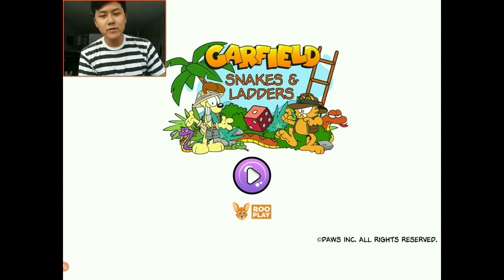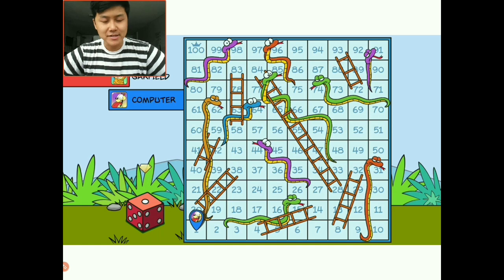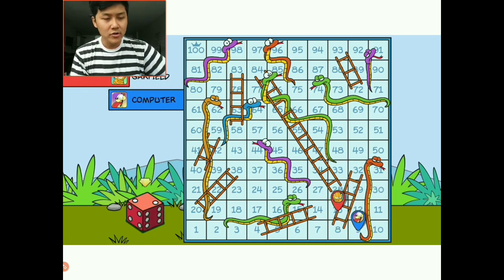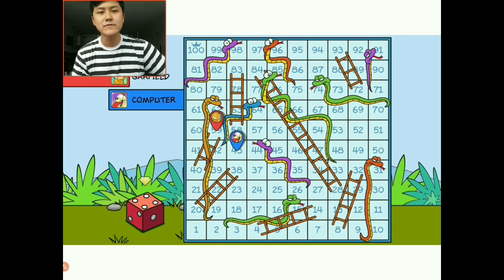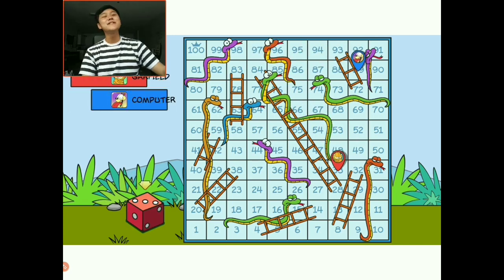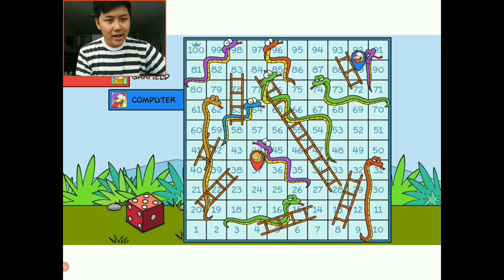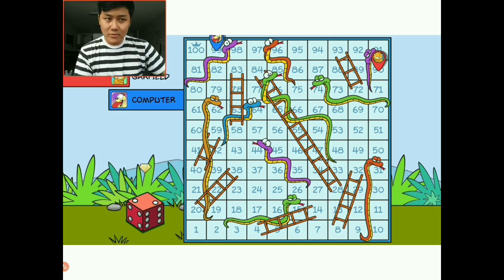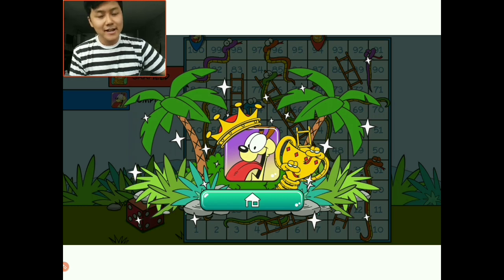Toddler Games Learn Counting - Snakes and Ladders with Garfield – Rooplay Learning Games for Kids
Learn to count to 100 and win at Snakes and Ladders.  Toddlers learn how to roll the dice, count their way along the board, and all the rules of the famous Snakes and Ladders. Kids have fun and learn in this classic game featuring all your favourite Garfield characters.  Roll the dice and count the spots to learn how far you can move your player. Garfield Snakes and Ladders is the fun board game that is perfect for children in Kindergarten and Grade 1.

Learn this classic game with Michael from Rooplay as he plays Garfield Snakes and Ladders, available on Rooplay now!